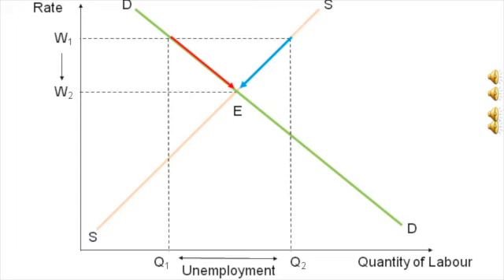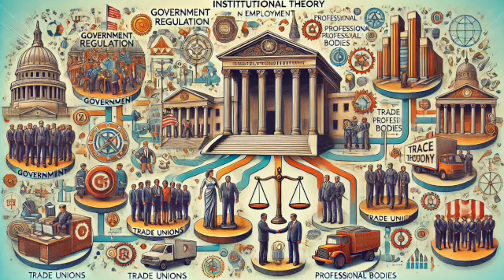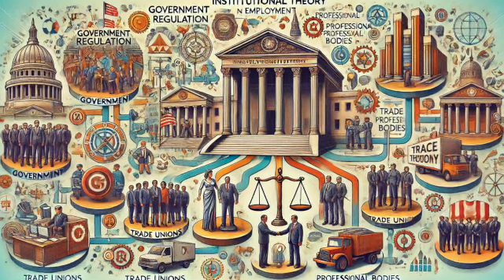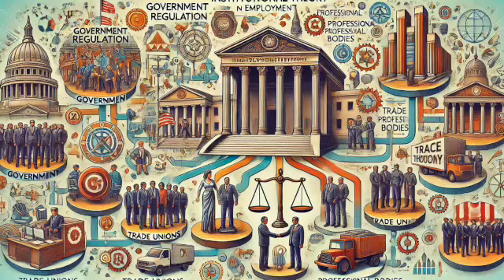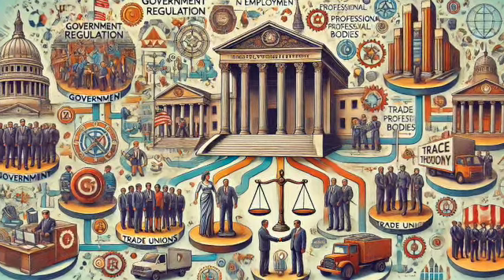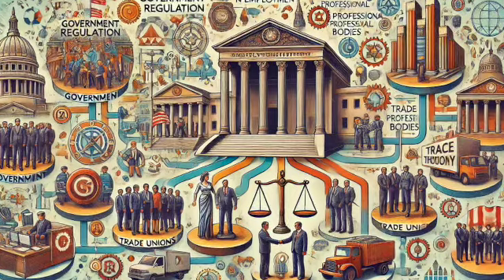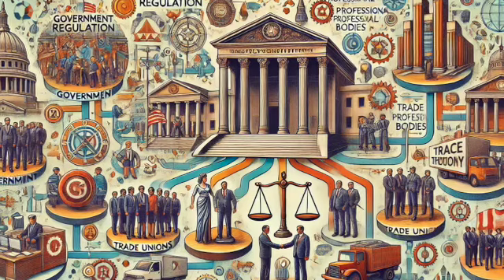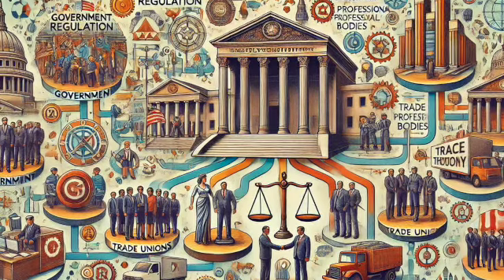Practical Application of Theory in Compensation Management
Learn how to apply theory analytically to make sense of reward management problems. The video helps compensation students use the content of chapter 2 'Reward Management: Alternatives, Consequences and Contexts' to demonstrate competence in putting theory to work.